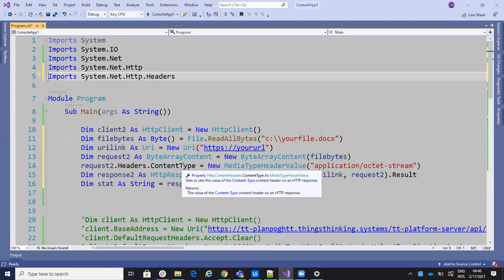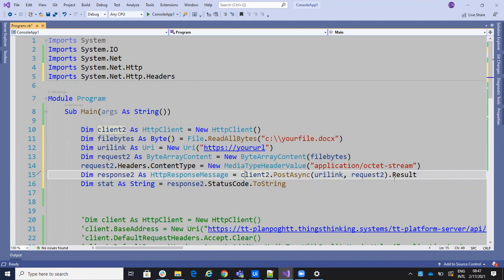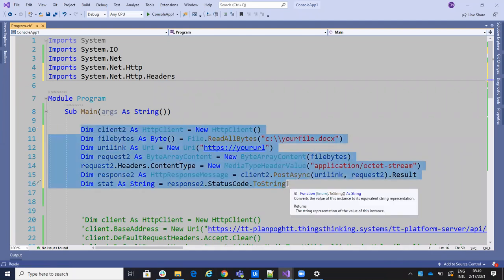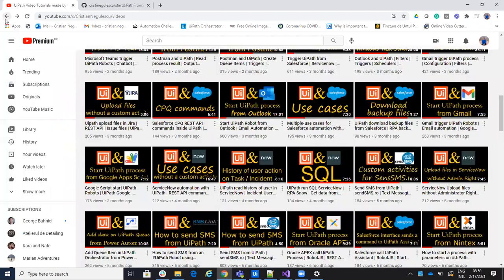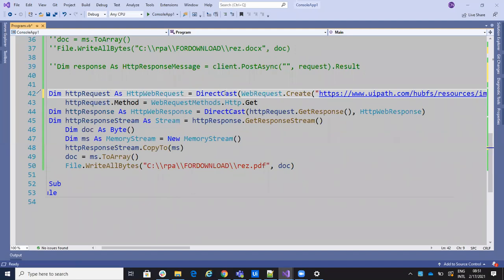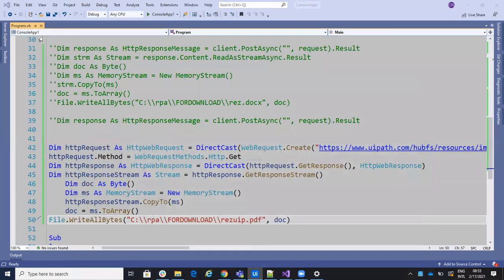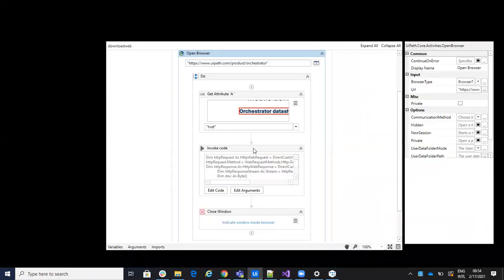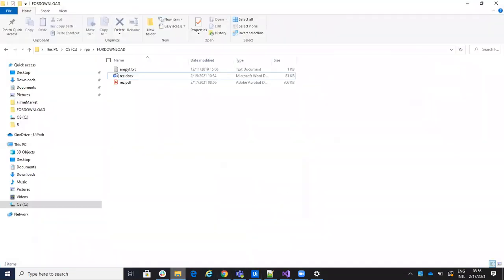Automate Your File Uploads & Downloads with UiPath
How to Download and Upload files to any website via HTTP Request.
Upload file via HTTP request from UiPath Studio.
Download file via HTTP request from UiPath Studio.

In this video, we will guide you through the process of automating your file uploads and downloads using UiPath, a powerful tool for robotic process automation (RPA). Learn how to efficiently manage file handling with the download file activity in UiPath, allowing you to seamlessly download files from websites and transfer them with ease. We'll cover essential techniques, including using HTTP requests for file management and demonstrating how to upload files to a website.

Whether you're looking to automate file transfers or enhance your web scraping capabilities, this tutorial will provide you with the skills needed to effectively handle file operations in UiPath. Watch as we demonstrate the step-by-step process of downloading files, utilizing the UiPath download file feature, and integrating these processes into your automation workflows.

Join us to streamline your file management tasks and elevate your RPA skills with UiPath.

0:00 Intro
0:50 VB.NET code to Upload a file to any website
2:25 Use VB.NET code inside UiPath Studio
2:50 Implement the code in C#
3:45 Download files general idea
4:10 Download via UI and move the file from the Download folder to your folder
5:10 The main idea how to approach a download of the file
6:05 VB.NET code to download the file from any website
7:05 Run the code and move everything to UiPath studio
8:15 Use-case with the name of file not fixed
11:10 Subscriber to my channel